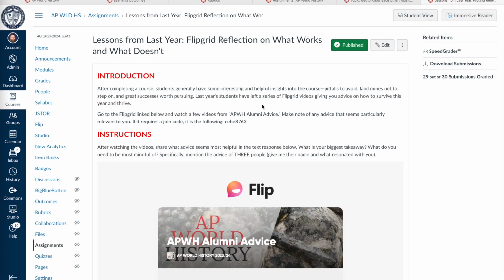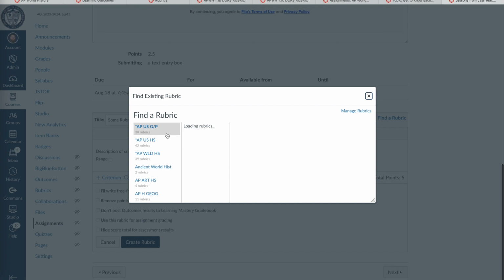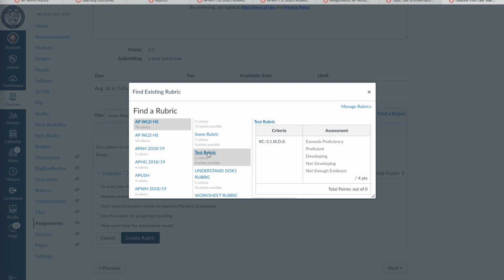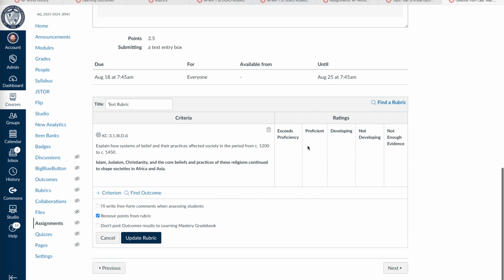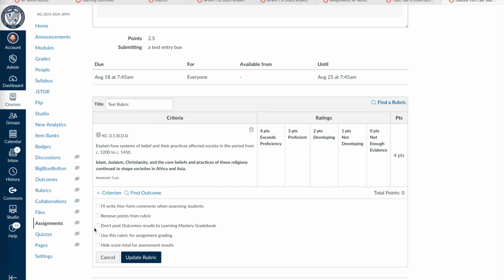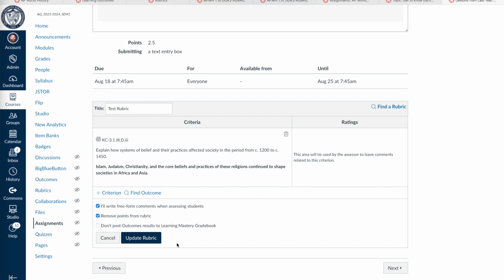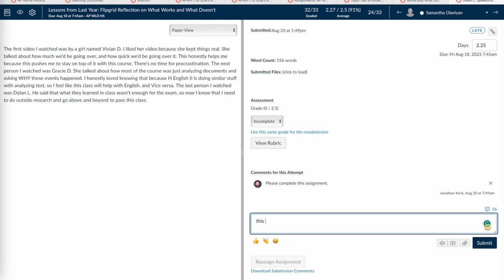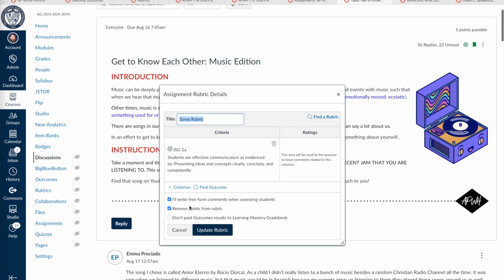AHS Canvas Rubric and Outcomes Part 2